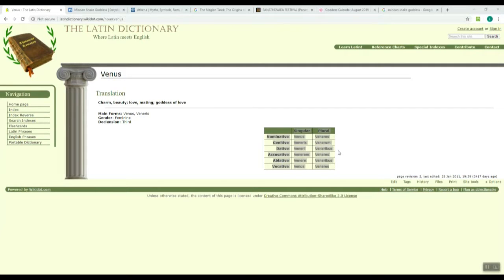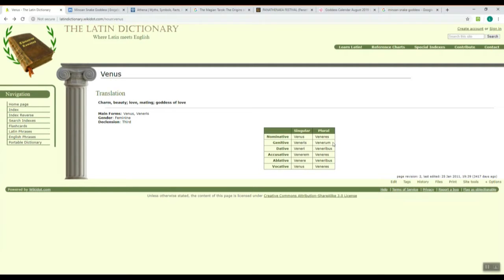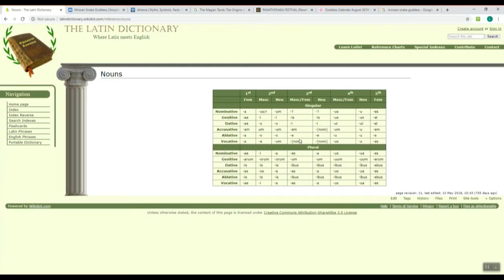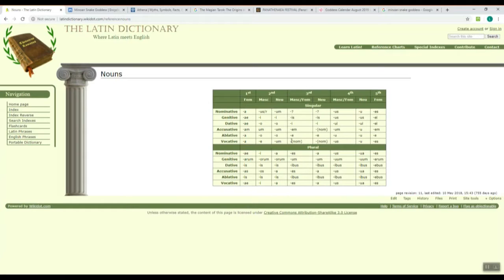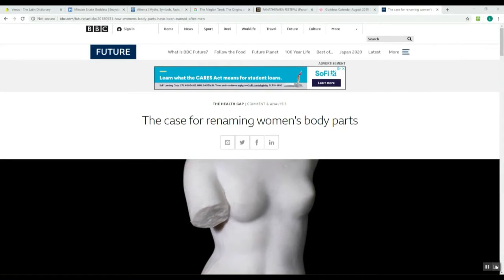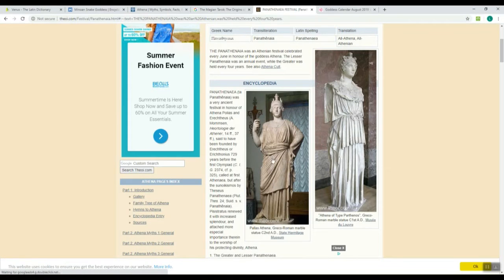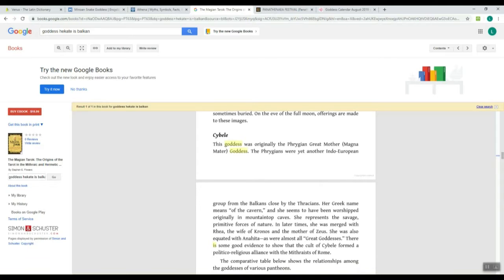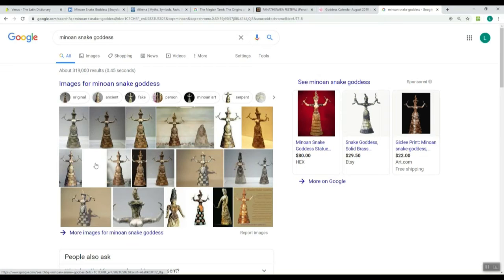To find Heaven's Holy Elahim/Habet, we must ditch the gods/goddesses men constructed to self-serve.